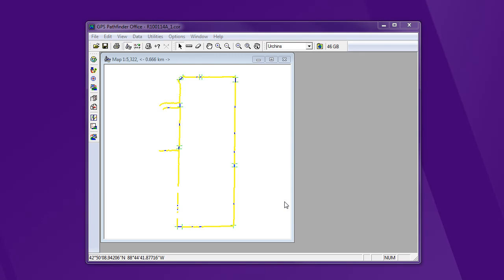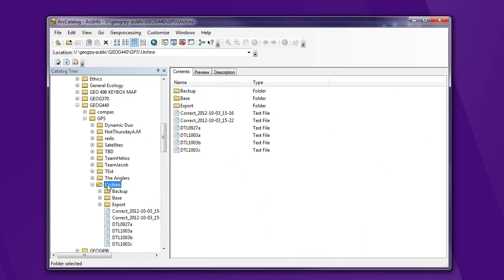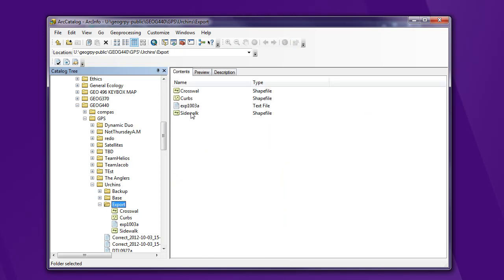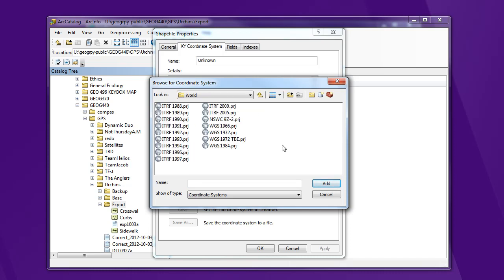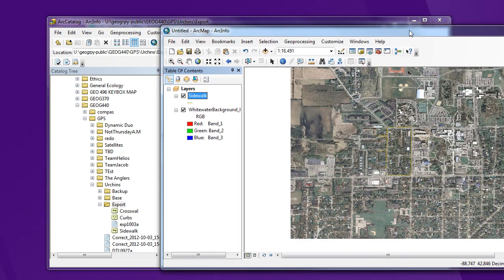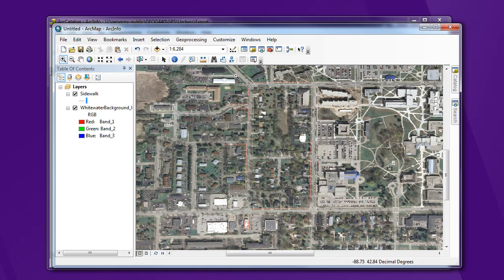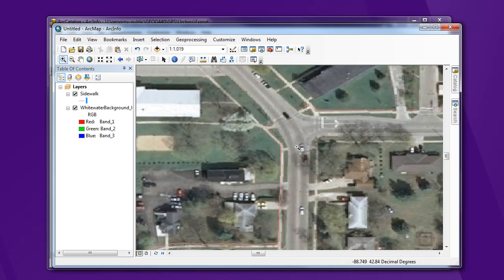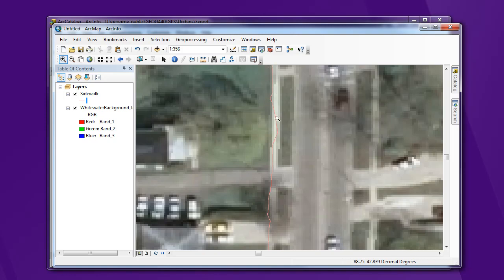Trimble - Export shapefile - Part 2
Exporting a corrected rover file to a shapefile that we can edit in ArcGIS